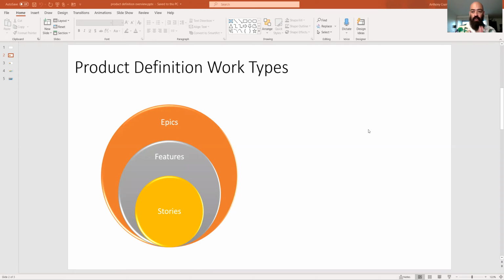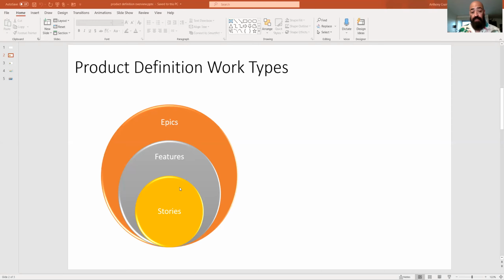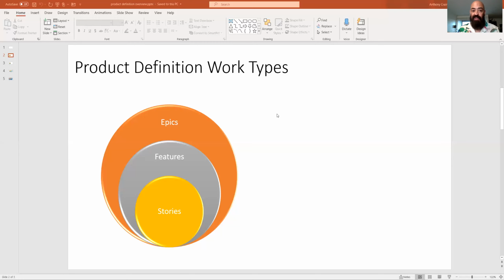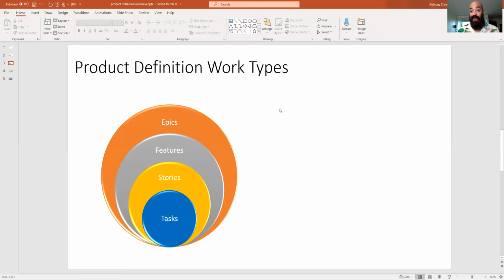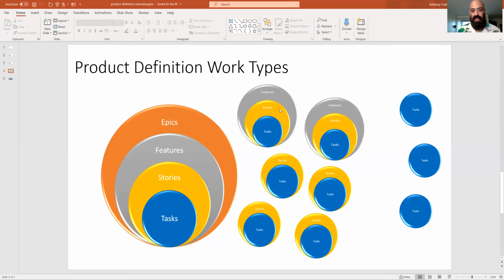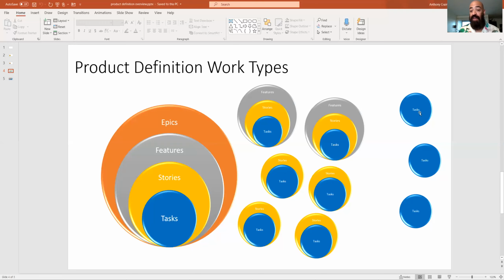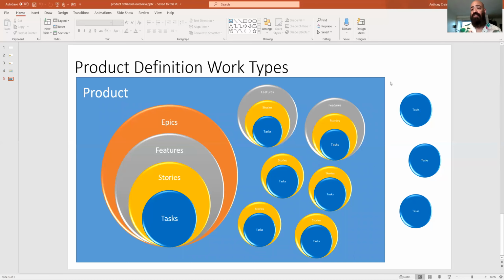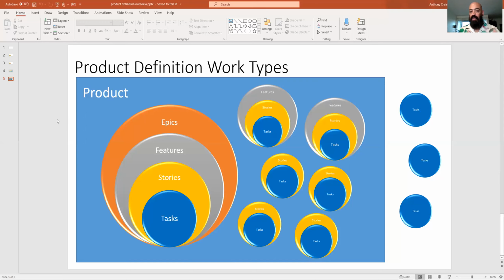Product Definition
Agile teams need a backlog of work. The Product Definition skill helps them to understand small medium and big work and how it all ties to a product mindset.